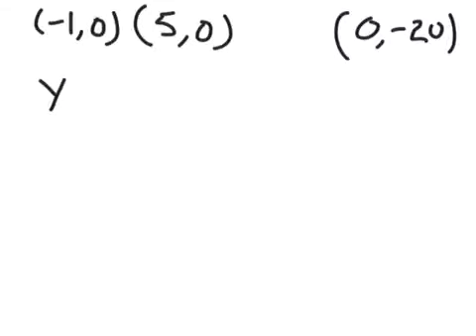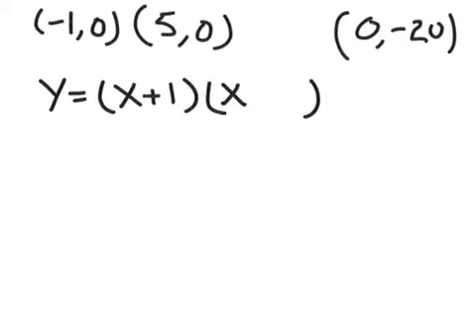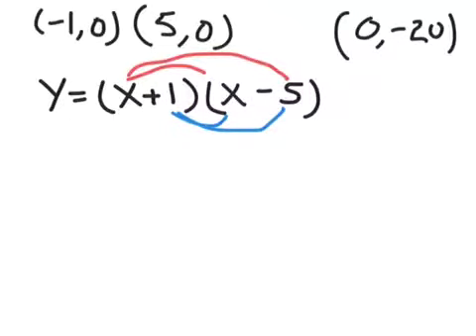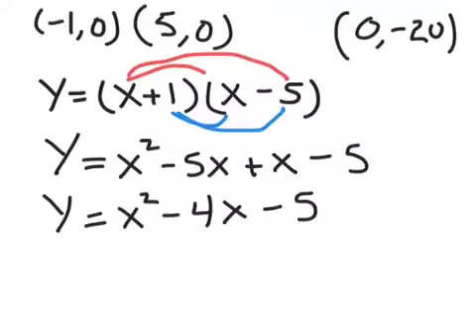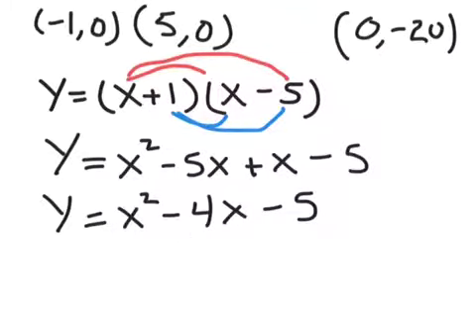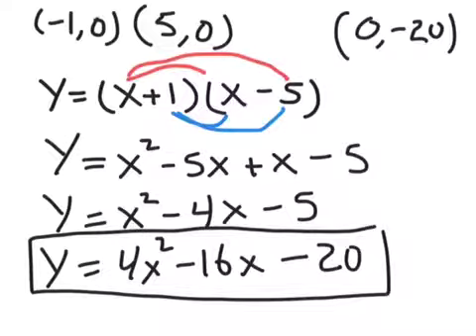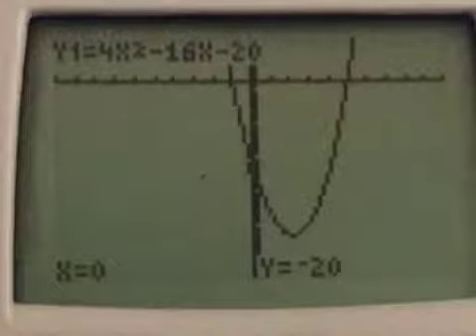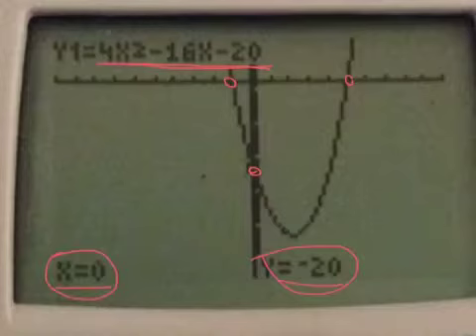Parabola quiz question (course 2)